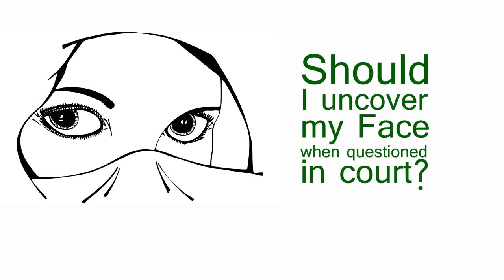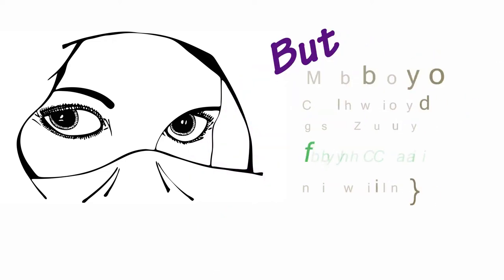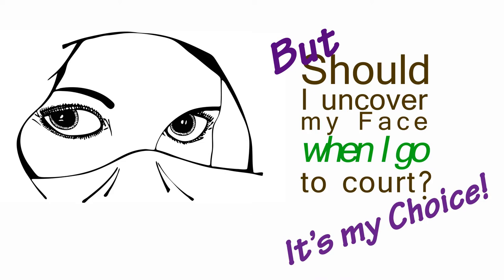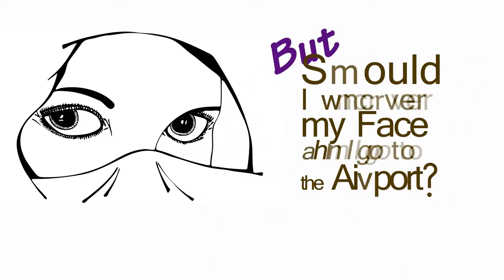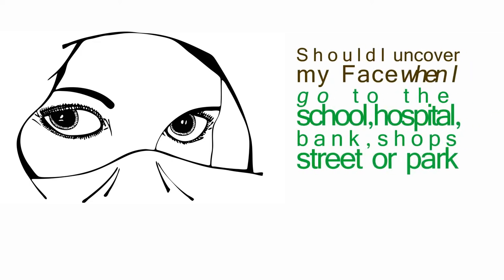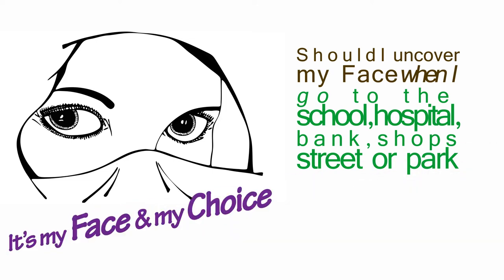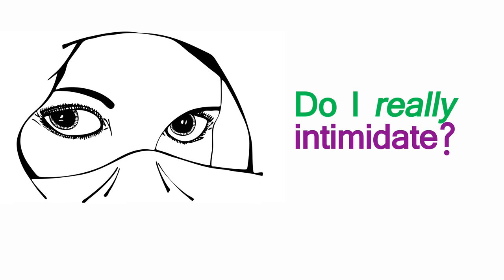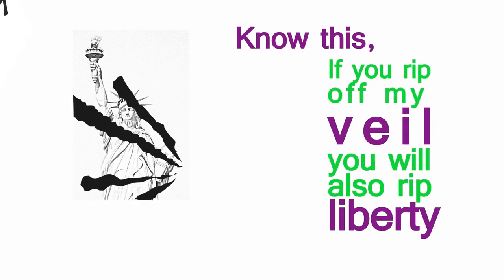The Face Veil - It's my Choice!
This video is a production of the Ahmadiyya Muslim Youth Association in the UK.  The youth group is part of the worldwide Ahmadiyya Muslim Association.